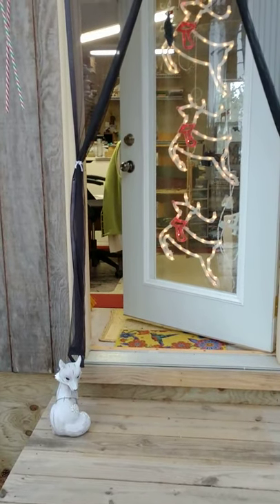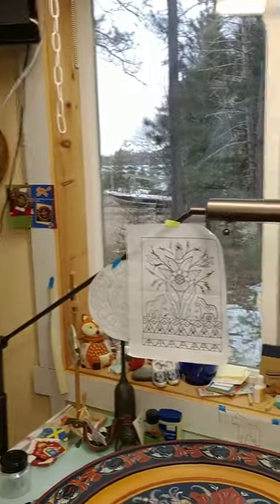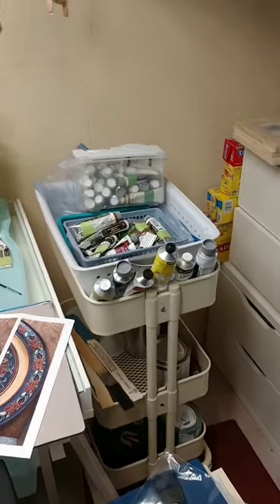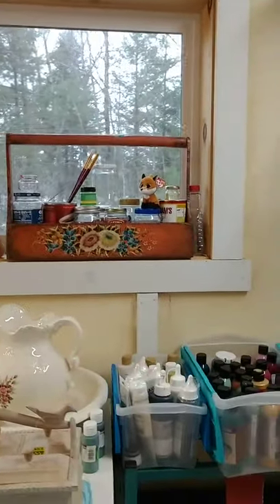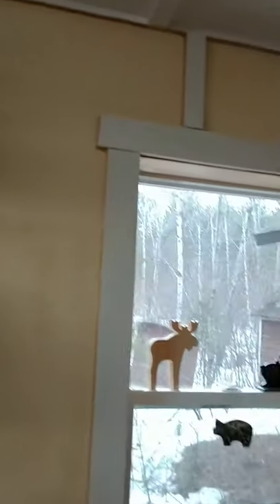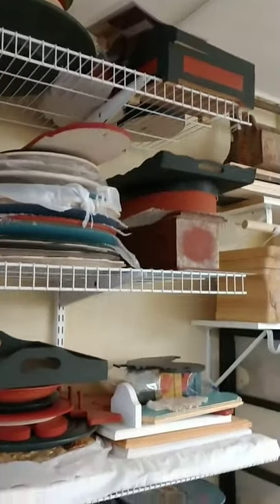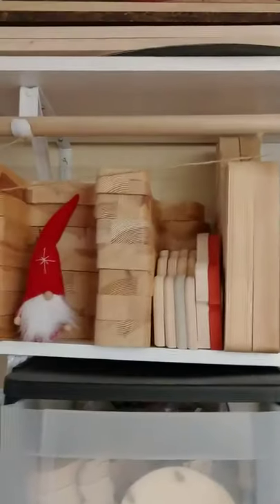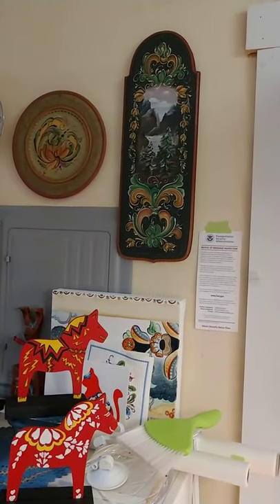Tour of Kim Garrett's Rosemaling Studio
North House Rosemaling Instructor Kim Garrett offers a video tour of her Rosemaling workshop.